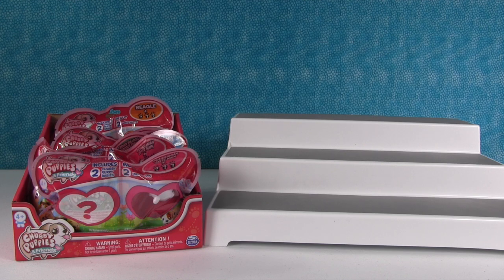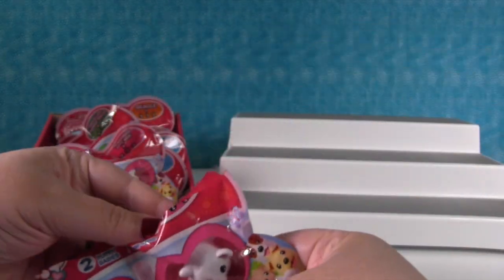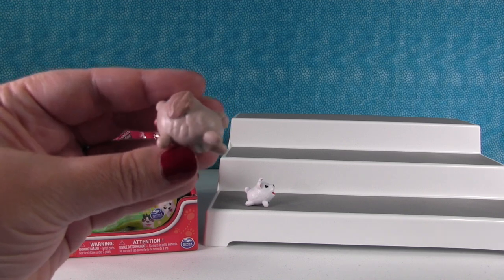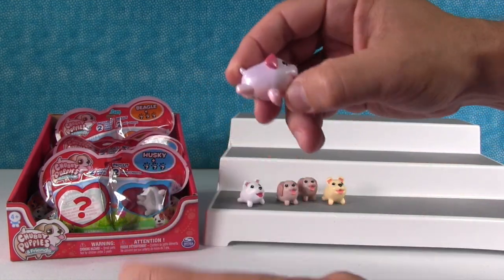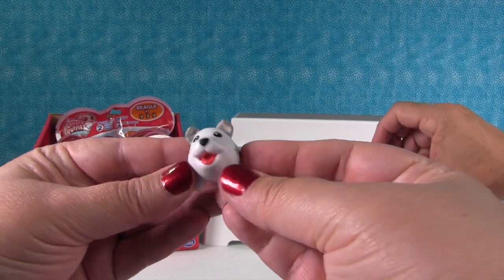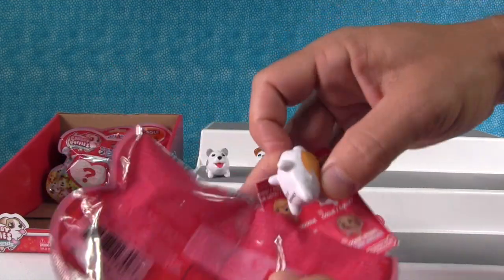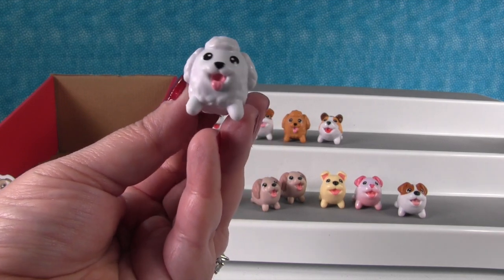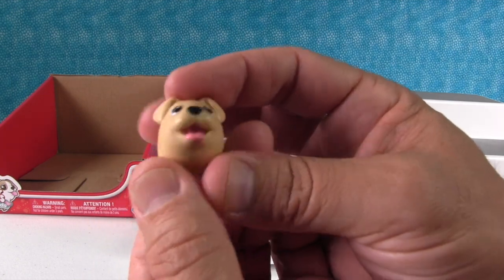Chubby Puppies & Friends Babies Mystery Blind Bag 2 Packs Series 1 Opening | PSToyReviews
Look at the adorable new Chubby Puppies & Friends Babies Mystery Blind Bags.  These are so adorable.  You get 2 puppies in each pack.  One is visible and the other is a hidden surprise.  Who will we get?